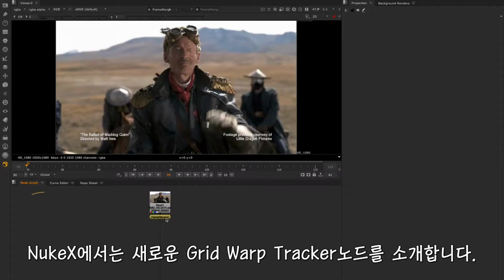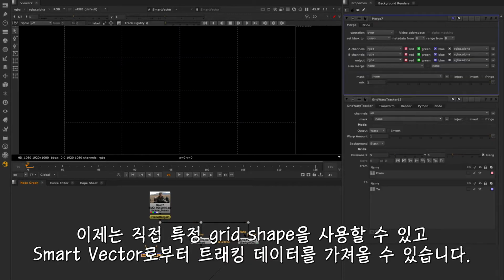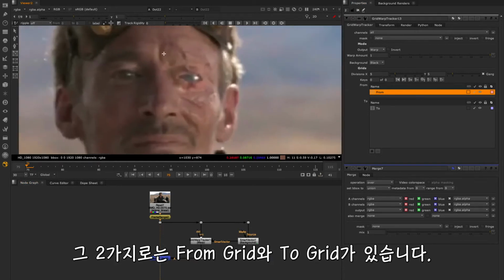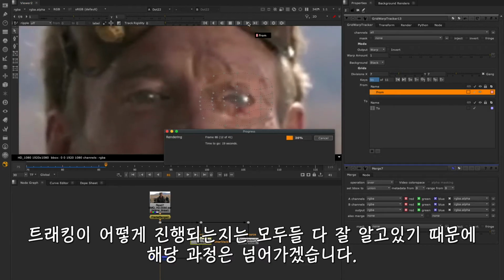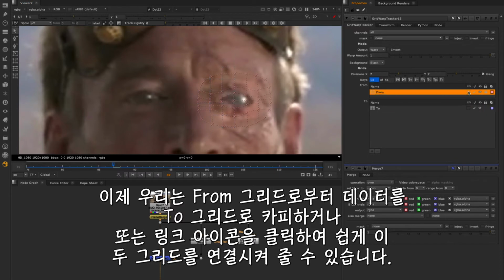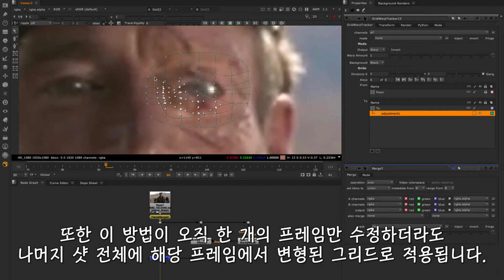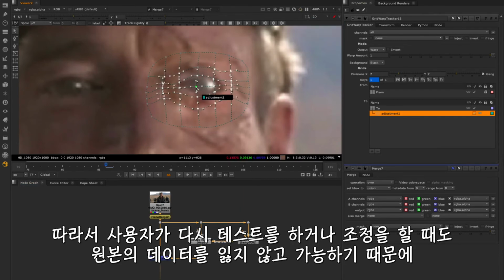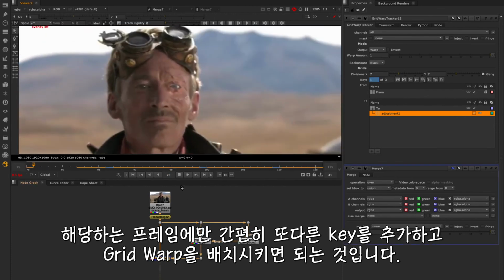Nuke 12.0 Grid Warp Tracker 소개(한글)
파운드리코리아 유투브 채널은 항상 여러분에게 유익한 소식과 교육영상들을 최대한 한국어로 더빙,자막및 자쳊제작을 통해서 정보공유와 소식을 전해드립니다.